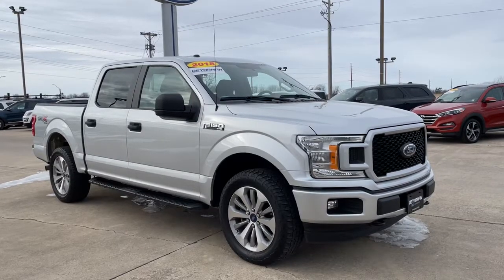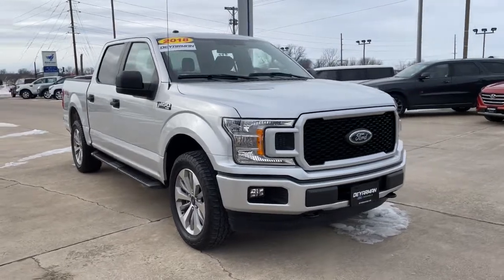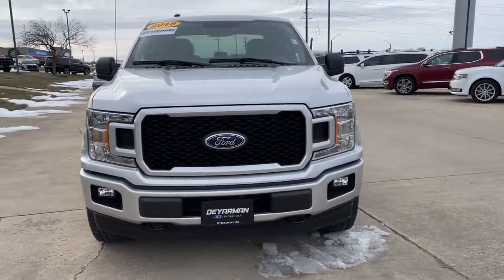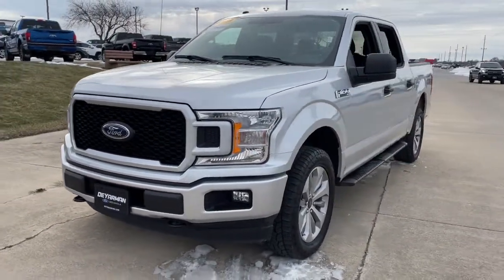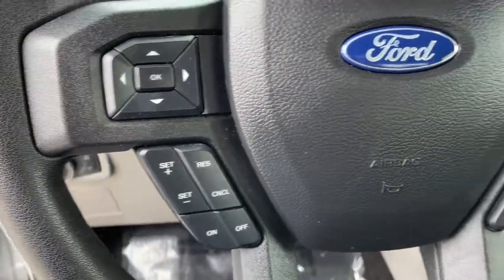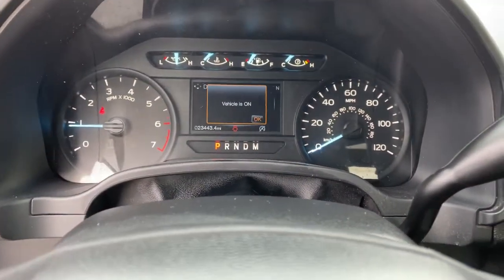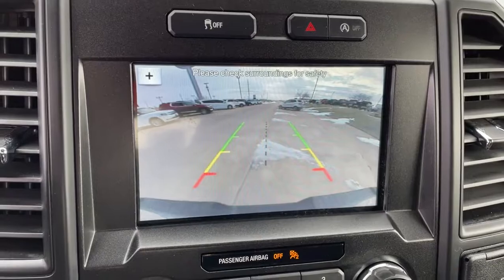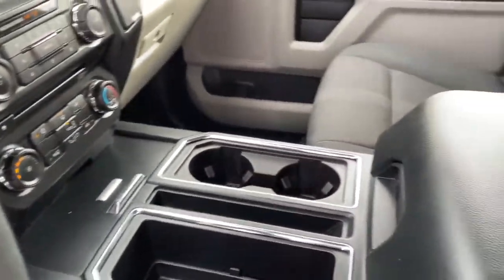2018 Ford F-150 Indianola, Norwalk, Carlisle, Des Moines, New Virginia, IA A8518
Ingot Silver Used 2018 Ford F-150 available in Indianola, Iowa at DeYarman Ford. Servicing the Norwalk, Carlisle, Des Moines, New Virginia, IA area.

2406 N. Jefferson Way

LOADED STX W/ SPORT PACKAGE, TURBO ECOBOOST ENGINE, BUCKET SEATS W/ CENTER CONSOLE, 8 SYNC RADIO, CHROME DELETE- BODY COLORED MATCHED EXTERIOR W/ SPECIAL EDITION GRILL, 20 MACHINED ALUMINUM WHEELS, AND MORE! DEYARMAN CERTIFIED W/ 12MO/12K BUMPER TO BUMPER WARRANTY AND MORE! WILL NOT LAST! Clean CARFAX. Recent Arrival! Odometer is 4062 miles below market average! Ingot Silver 2018 Ford F-150 XL 4WD 10-Speed Automatic 2.7L V6 EcoBoostbrbrThe All New DeYarman Ford is setting the new standard of excellence for the automotive ownership experience. Our core values of trust, honesty, integrity, and hardwork have prepared us to exceed your expectations not just during the purchase, but throughout your entire ownership experience. Come see why more customers enjoy doing business with the all new DeYarman Ford Indianola.brAwards:br  * 2018 KBB.com 10 Most Awarded Brands   * 2018 KBB.com Brand Image Awards